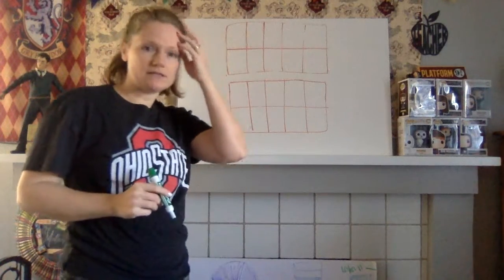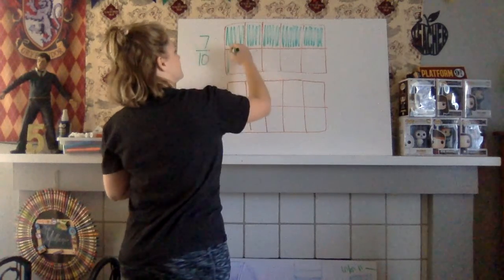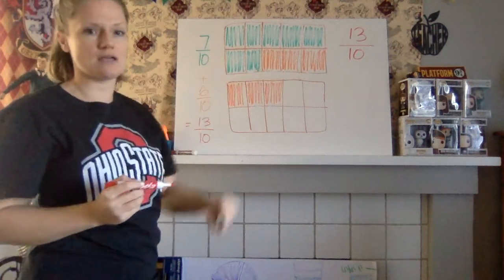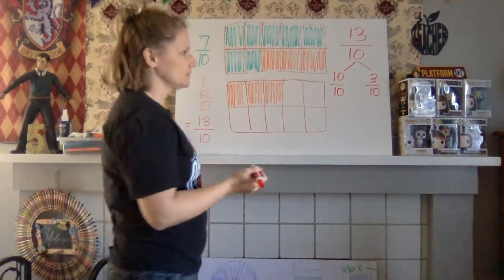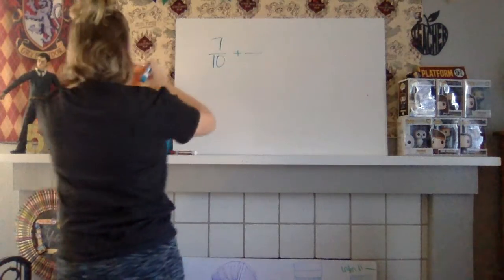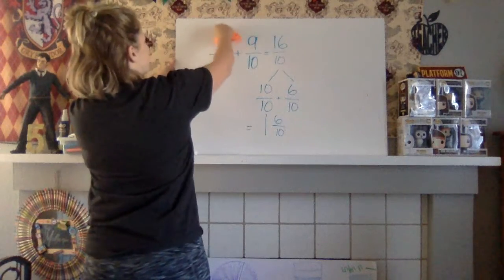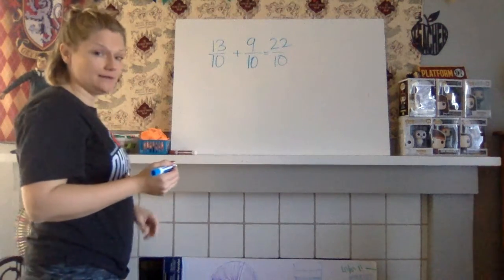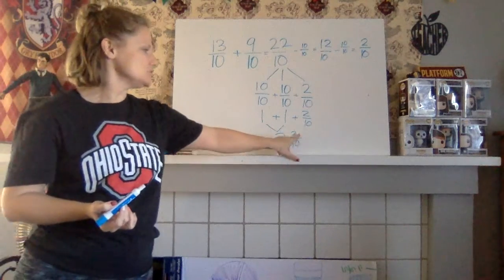Mixed Numbers and Improper Fractions